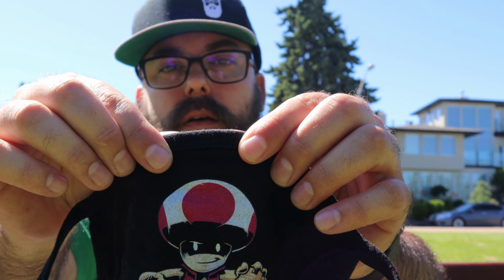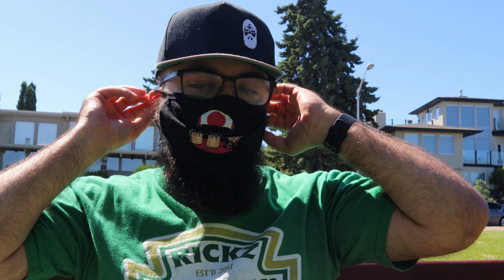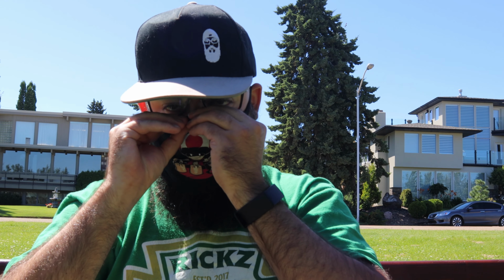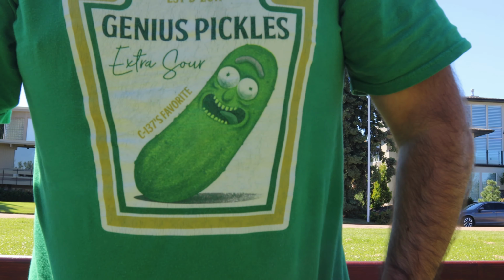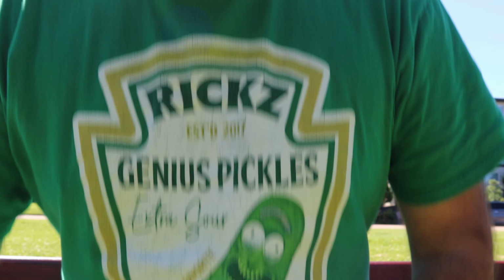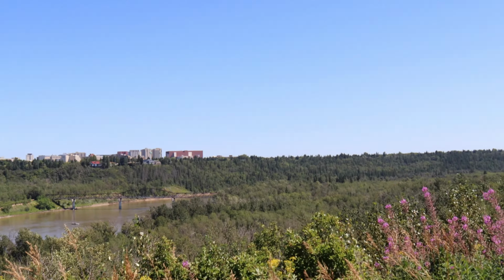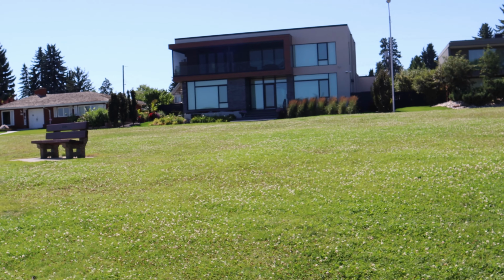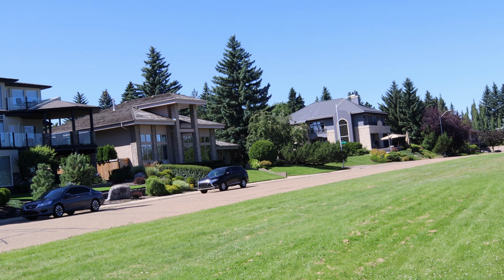Breathable Face Mask Pattern | Teefury Mario Character Masks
Today I review the Teefury Breathable Facemask.

I love Teefury because they have all sort of patterns from your favourite shows, movies, video games etc.

I go over some pros and cons for people with/without beards and glasses.

⏲Time Stamps⏲
0:00 Introduction & Price
0:23 What is Teefury
0:56 Pros & Cons
2:35 Example of Teefury Shirt
3:06 Where I'm filming
5:32 Bloopers

My Camera
My Mic